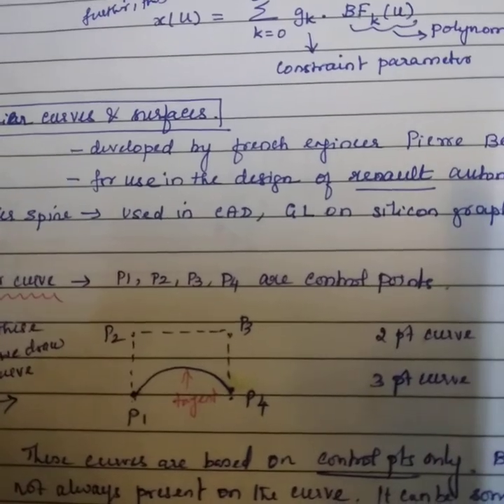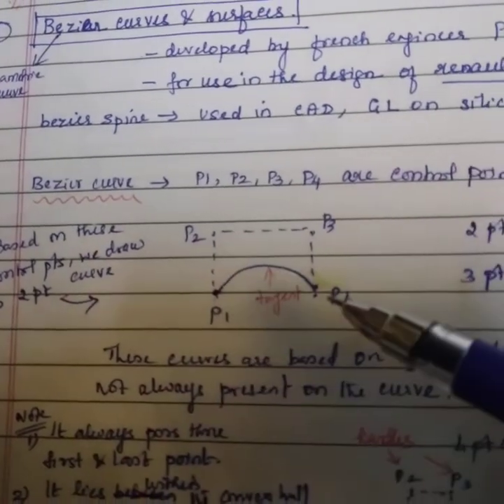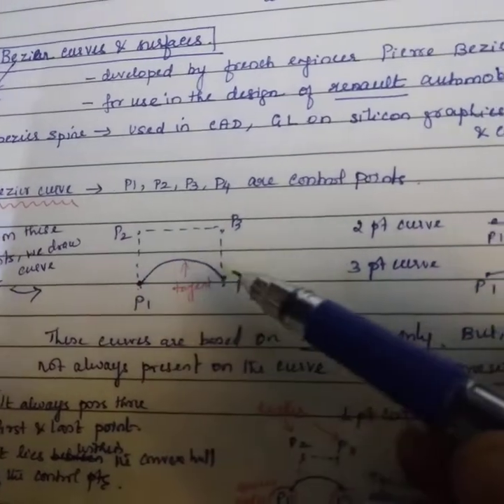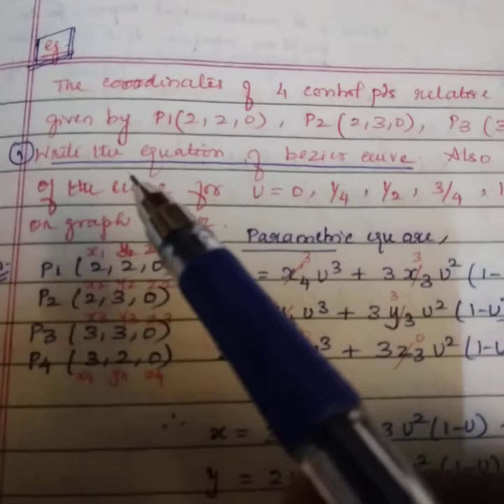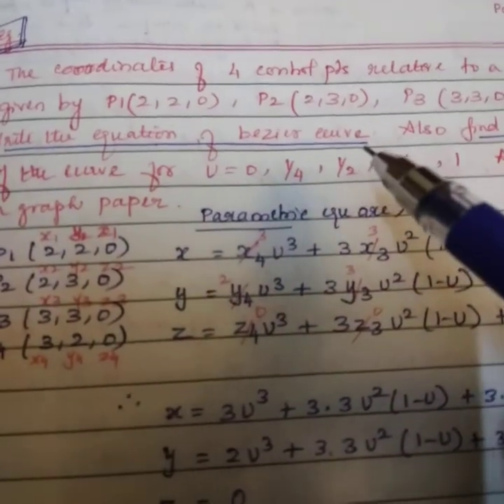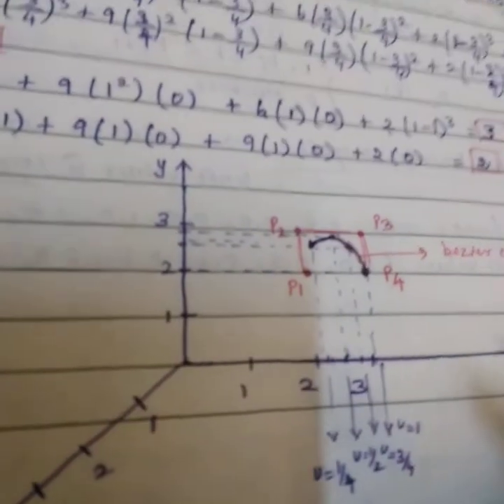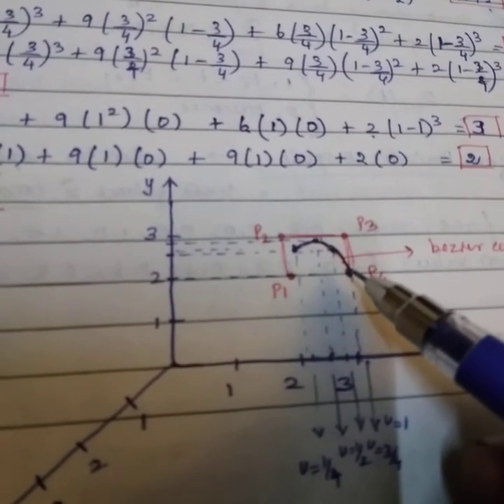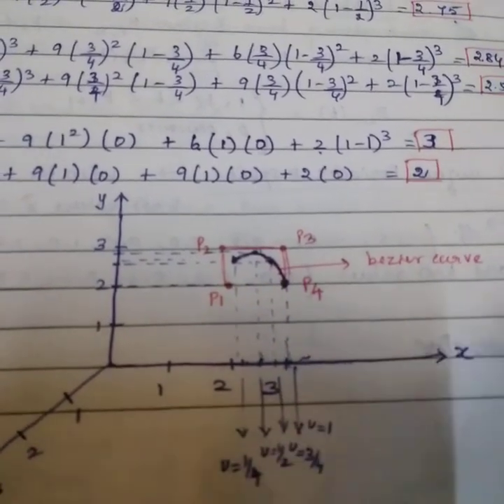Lecture 14- Computer Graphics : Example for Bezier curve